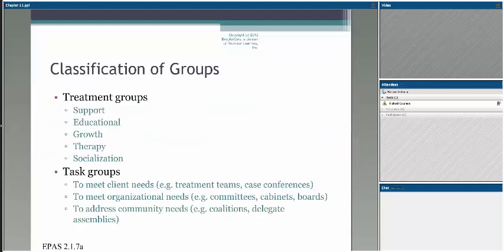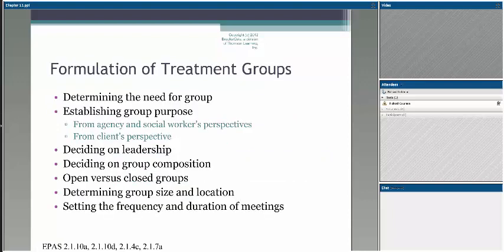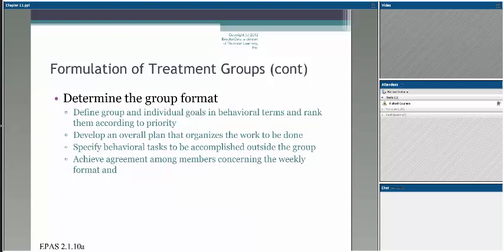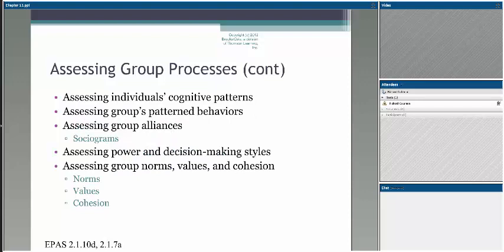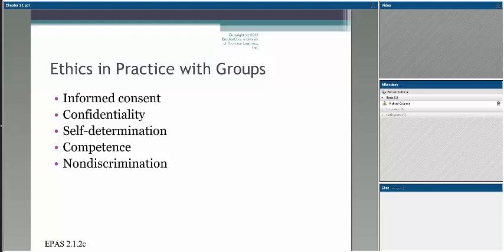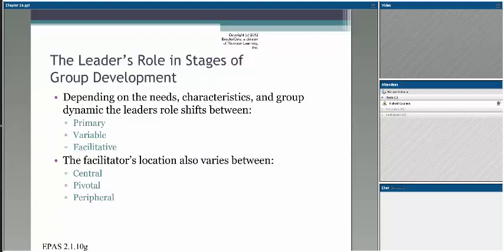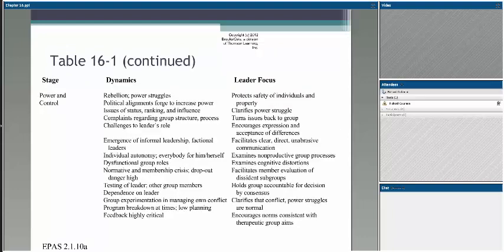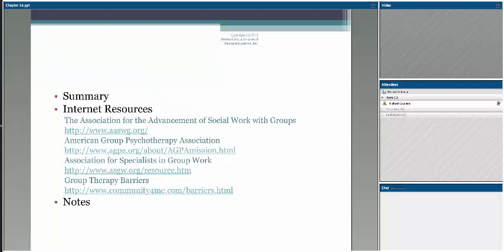Class 6 Indv and Families Groups